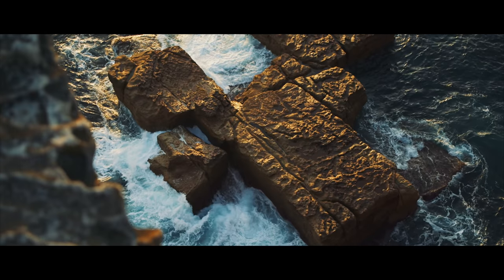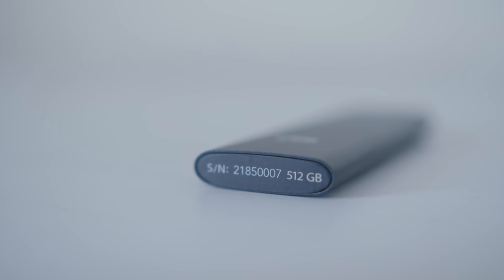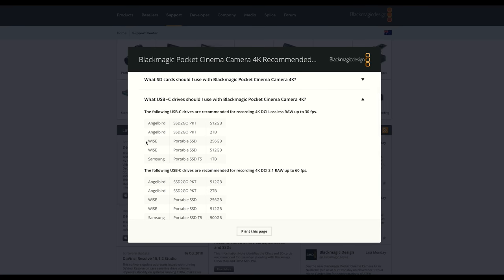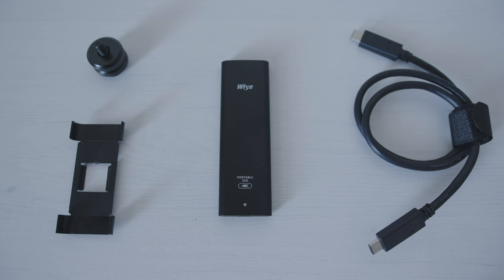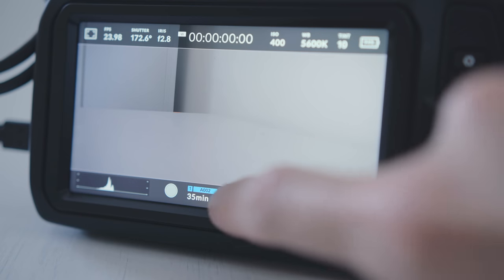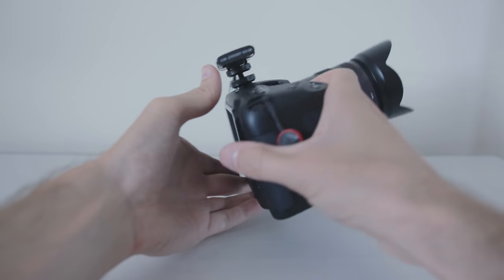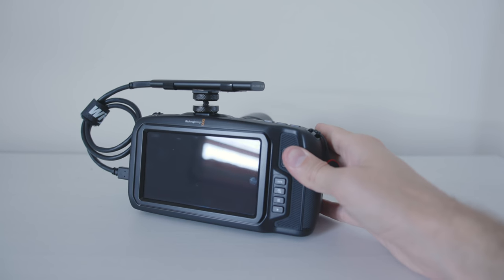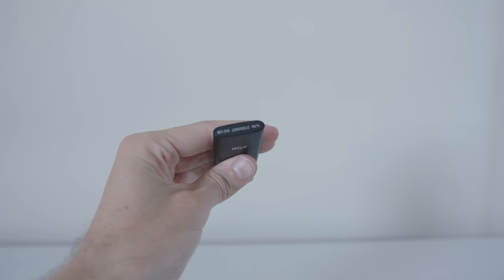BMPCC4K | Wise Advanced SSD | Our new favourite SSD for the Blackmagic Pocket Cinema Camera 4K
A quick review of the Wise Advanced Portable SSD and why this is our new favourite SSD when shooting with the BMPCC 4K.